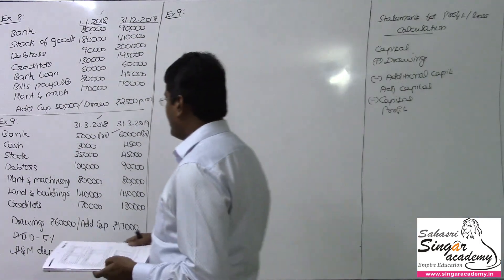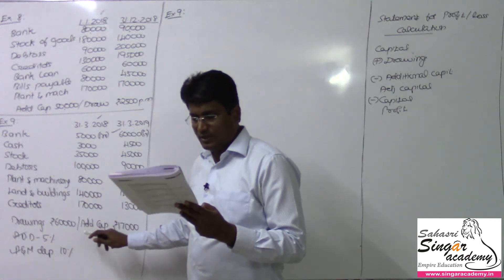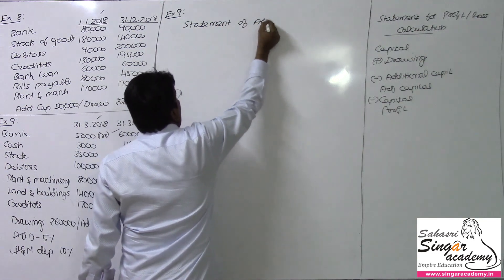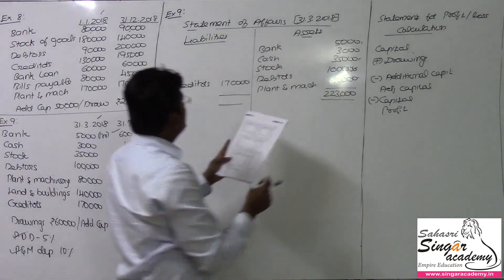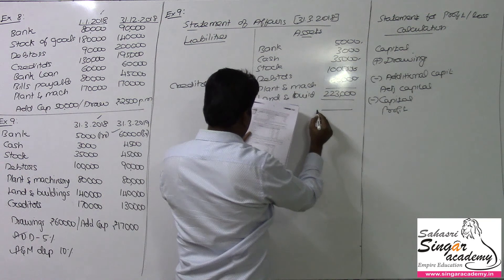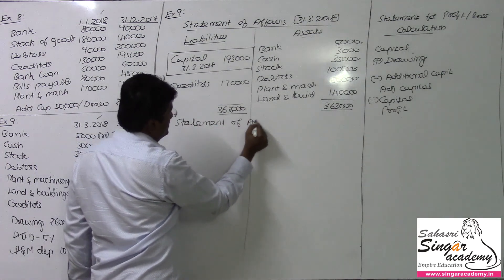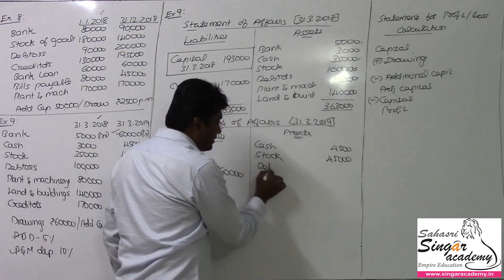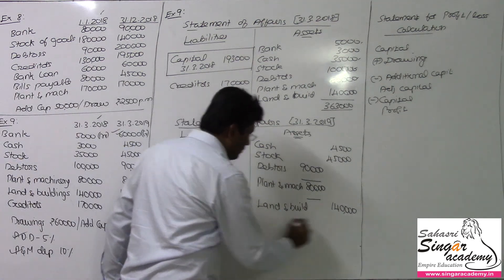01.18. Accounts from Incomplete Records | Exercise 9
Content:
+2 Accounts for Tamil Nadu State Board
Chapter 1:  Accounts from Incomplete Records

Online coaching &
Live classes in
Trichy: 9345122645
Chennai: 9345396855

CA classes:
For May term exam: